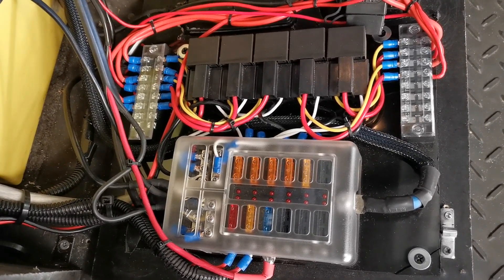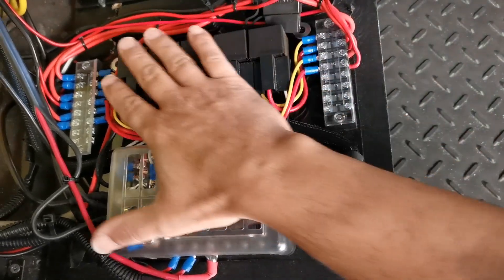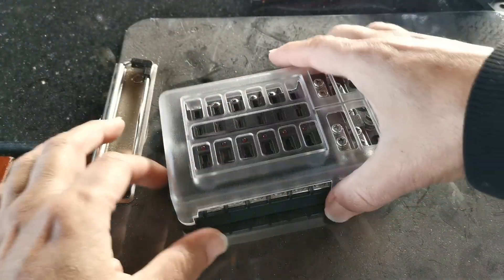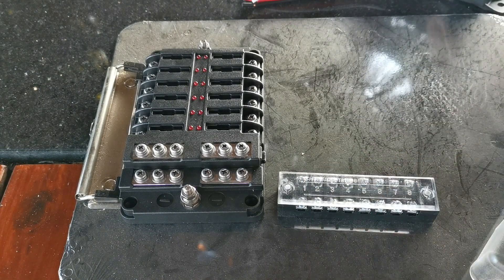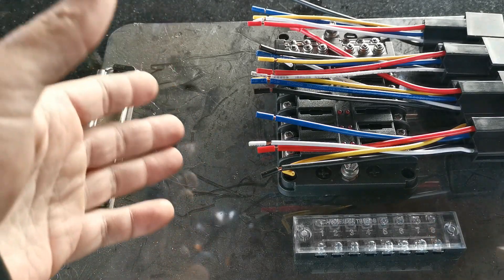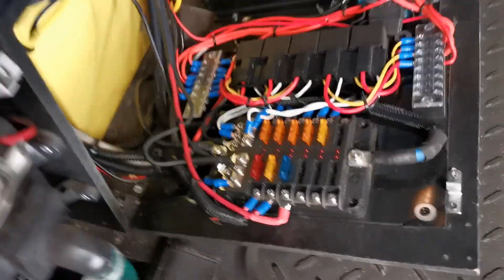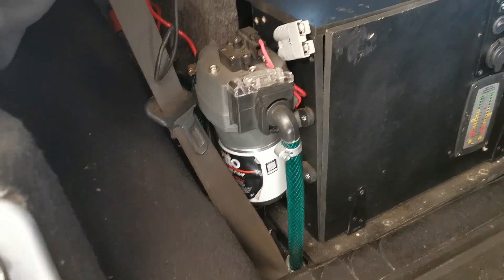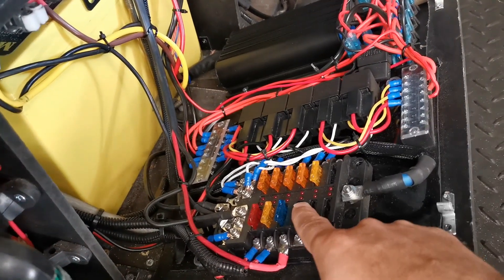How to make a power distribution block, relay, fuse block panel.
This guide will help you build a fuse block terminal, distribution block for your 12 volt system, to use with light bar install, work lights, water pumps and any 12v accessories you want to add to your vehicle. this one I have installed on my 2007 jeep Wrangler JK

Get relays here:

Get fuse block here:

Get terminal block here: